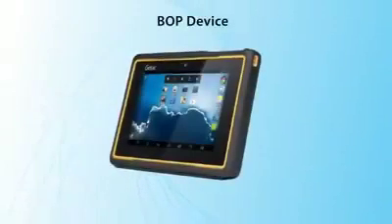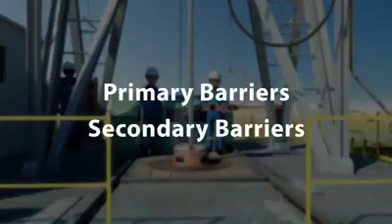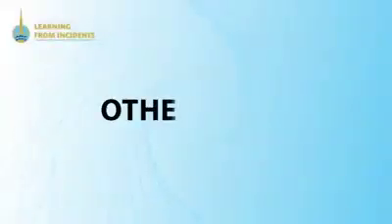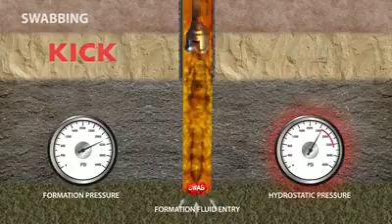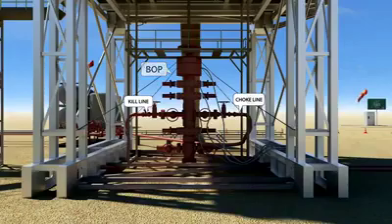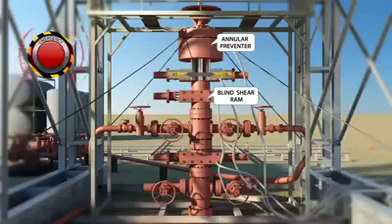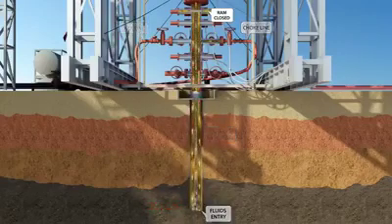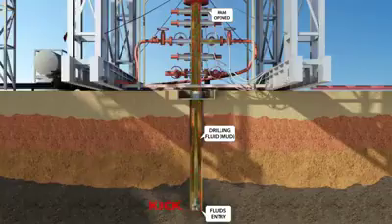Well Control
With this animation you can understand Well Control during well drilling.